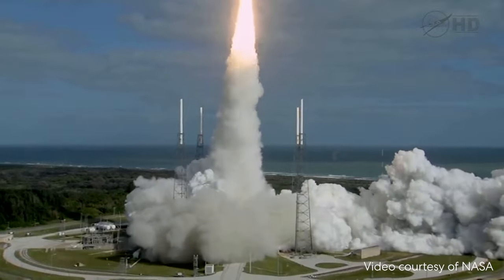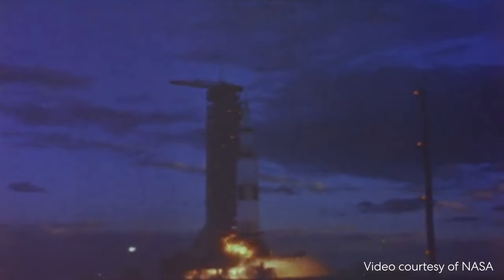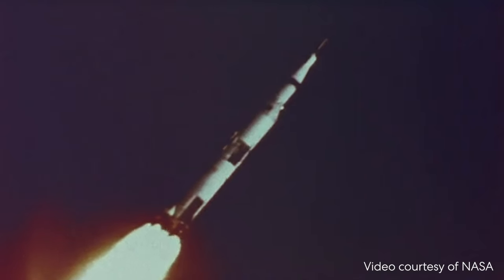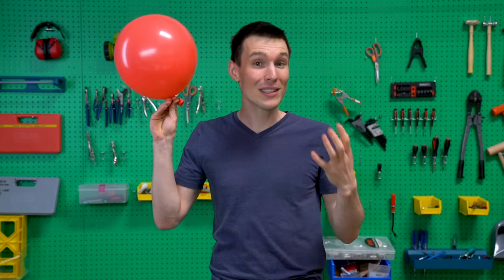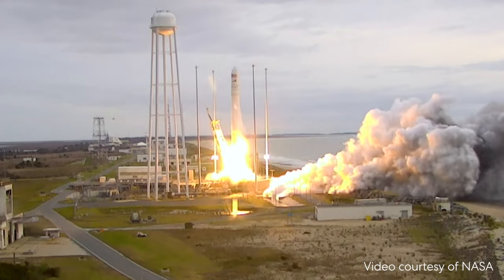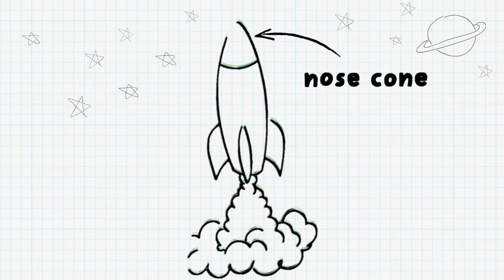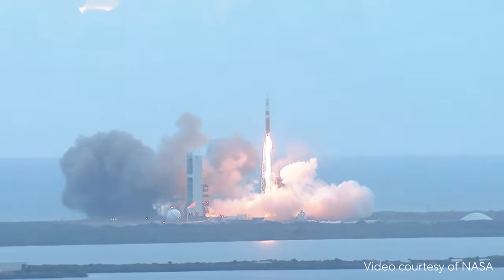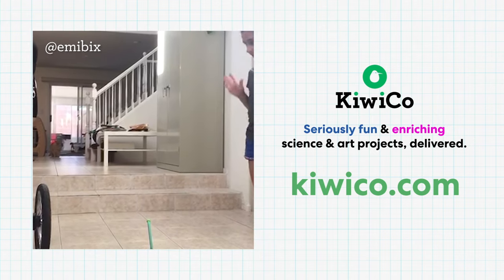How Do Rockets Work? | KiwiCo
Explore what it takes to launch a massive metal machine into space!